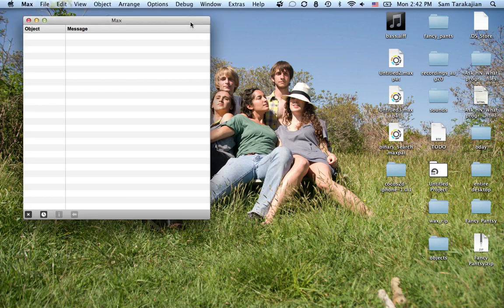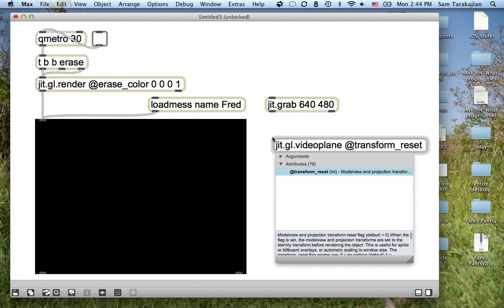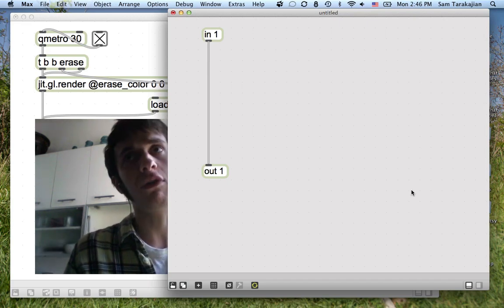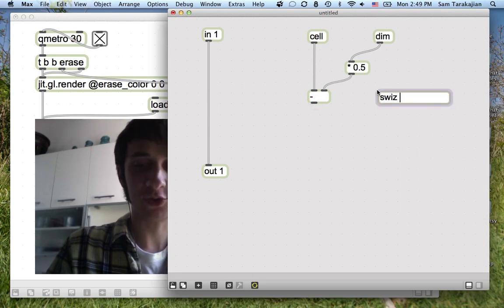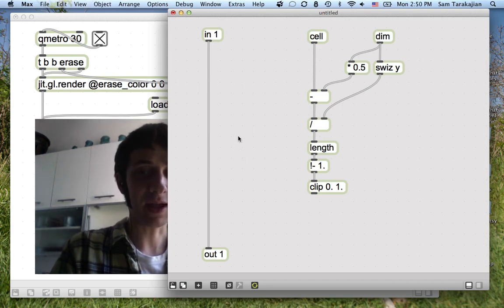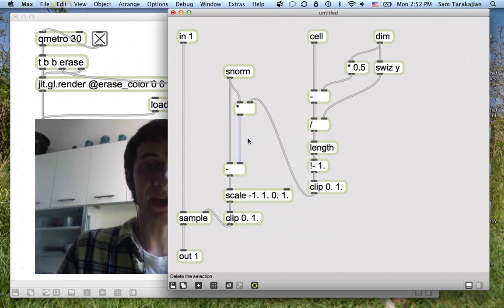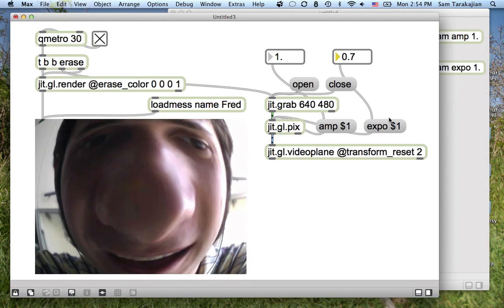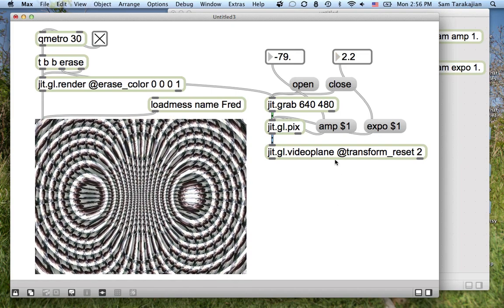Delicious Max 6 Tutorial 17: Fisheye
Another spelunk into the world of jit.gl.pix. Huge thanks to Andrew Benson for basically writing this patch.

Farewell, Brooklyn